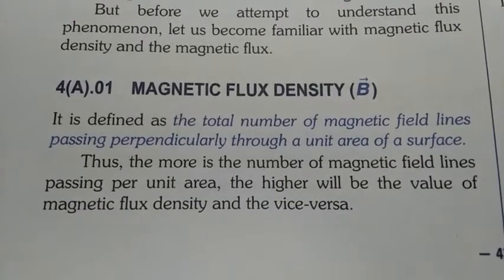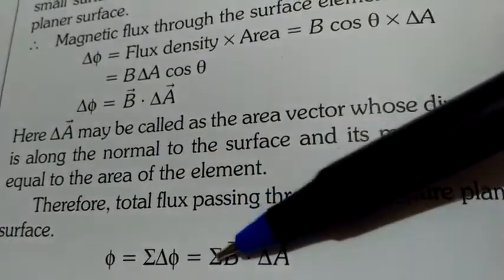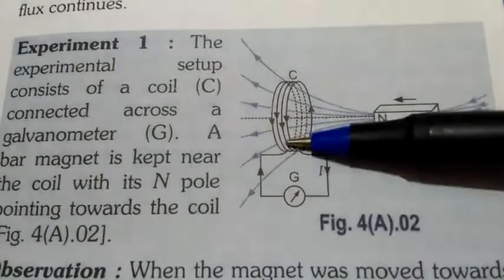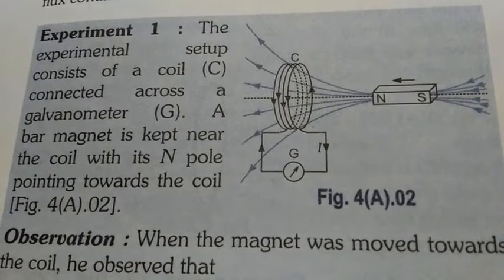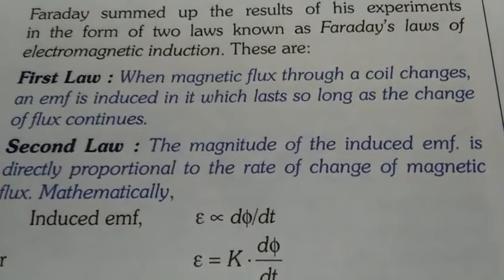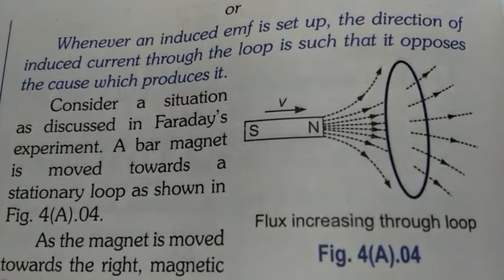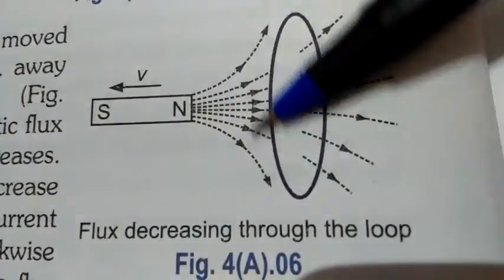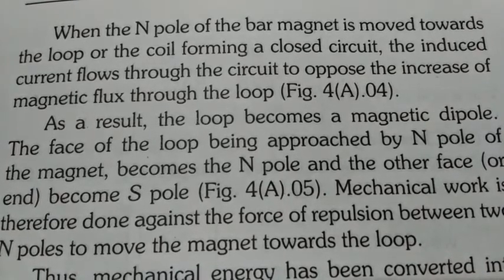12th physics 24th September